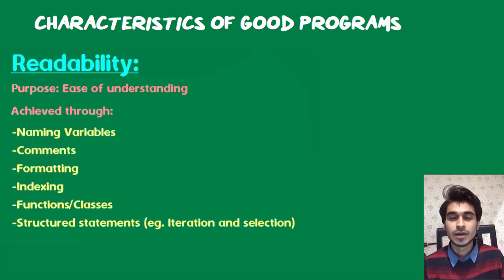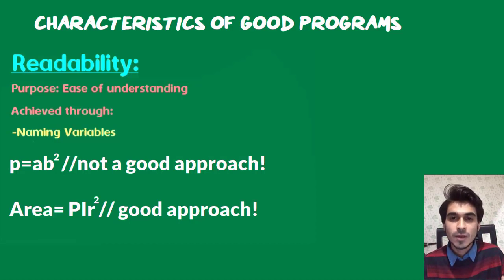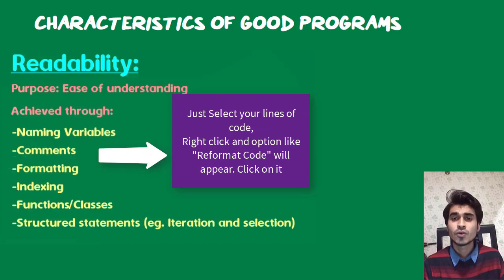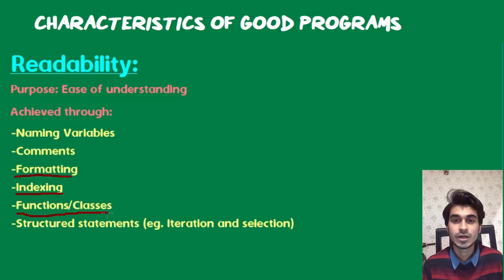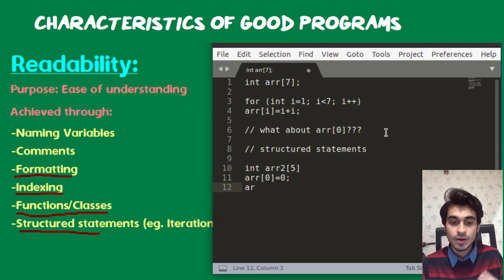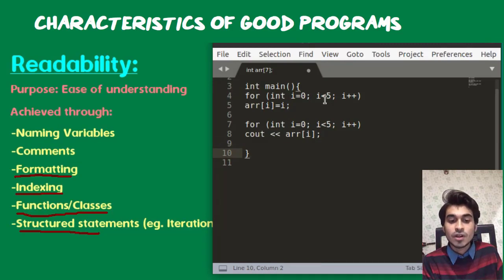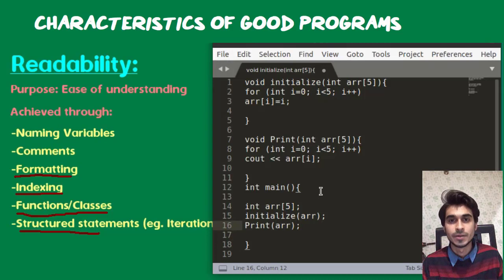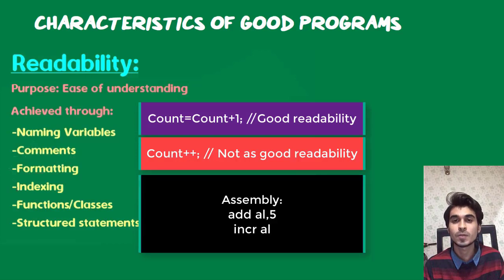Good Programming Characteristics | Software Analysis and Design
This is part 1 of Good Programming Characteristics of SDA course.
In this video we will be talking about "Readability"